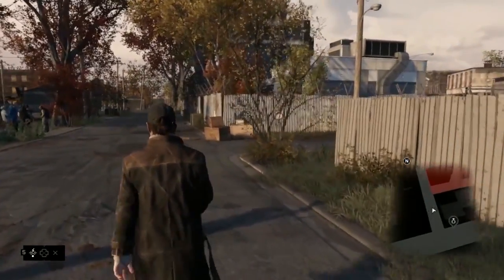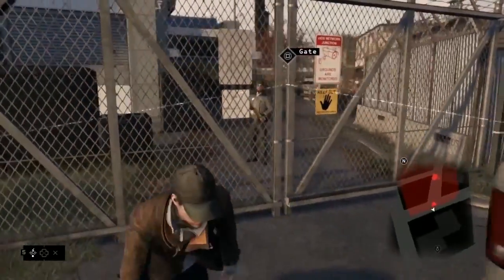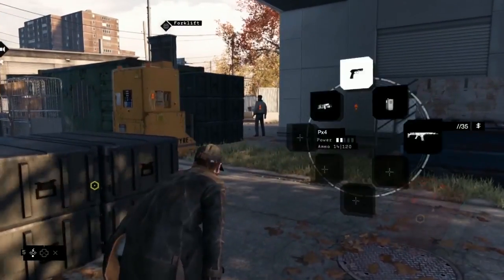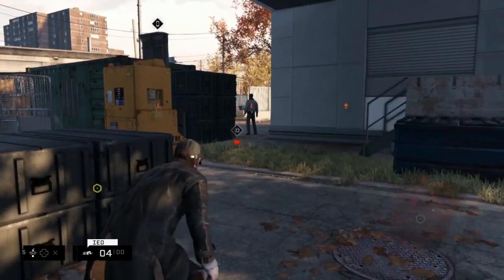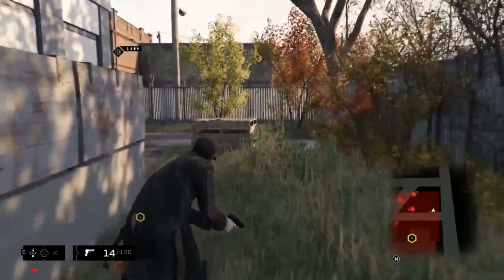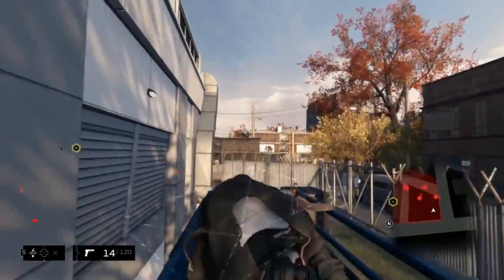Wii U, PS4 and Xbone Graphical Differences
I'm sure you've guessed. There isn't one.